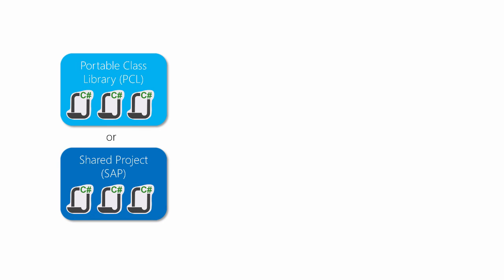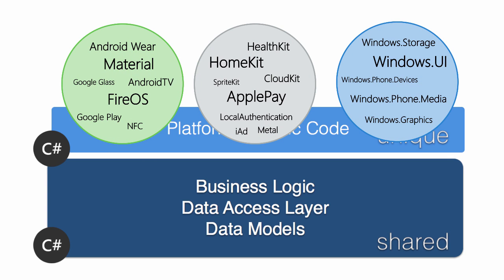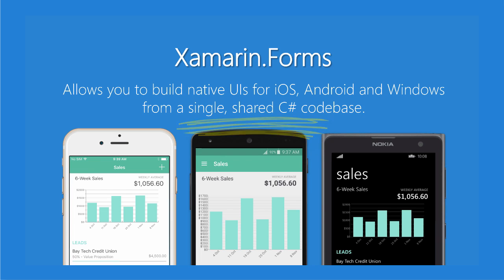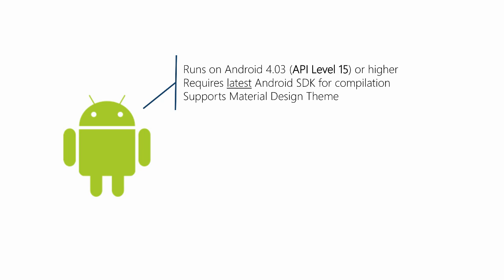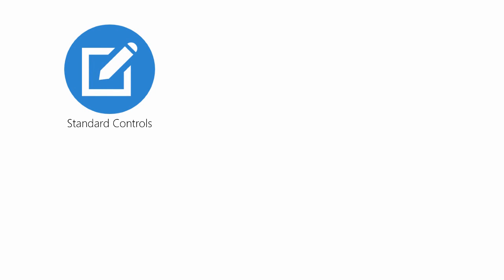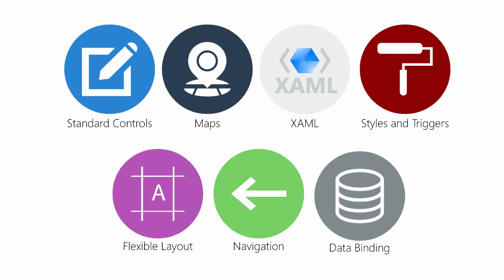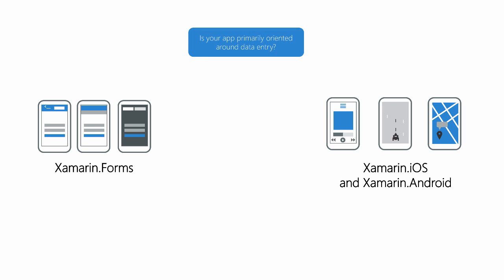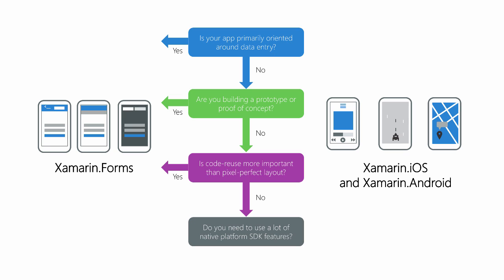[XAM120] What is Xamarin.Forms?